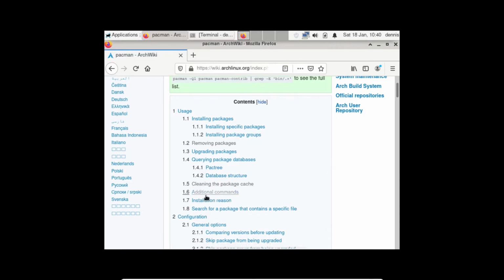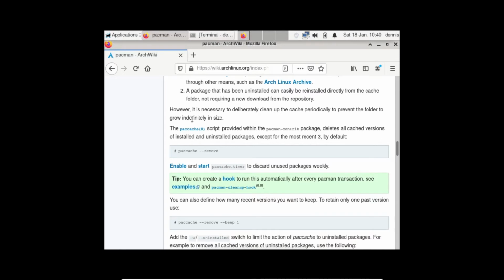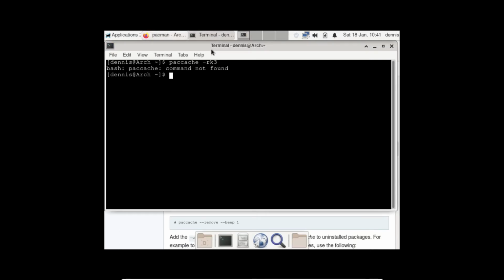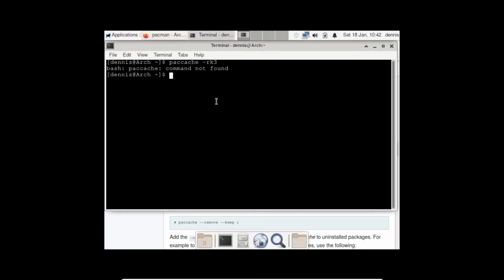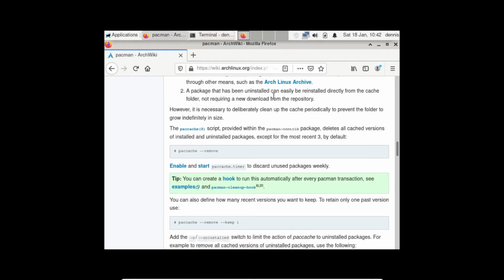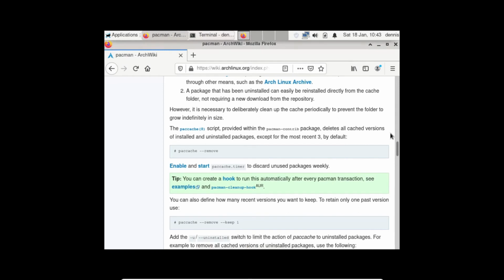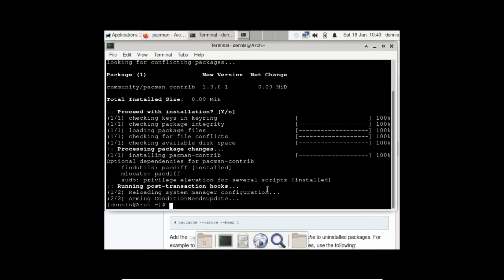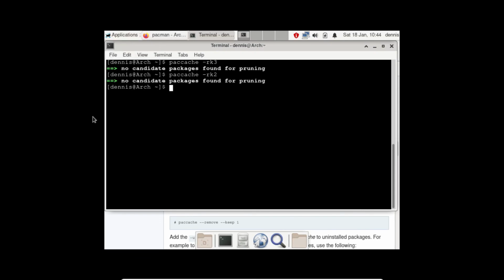Using Paccache and its Not Found, Uh Oh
I know that pacman builds a cache "in-definitively" and requires maintenance. I ran the paccache -r command and got the reply command not found.

Another learning experience presented itself and I answered it with pacman-contrib.

So don't panic, just install pacman-contrib and/or if you use pamac go to the preferences there and hit the clean cache button..